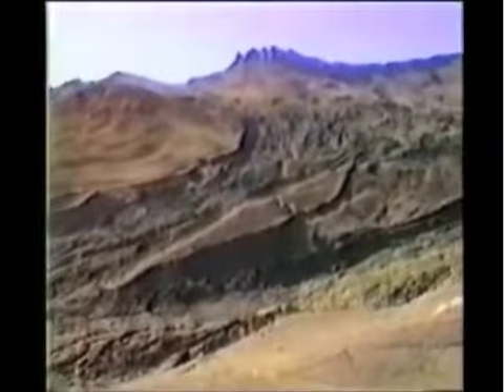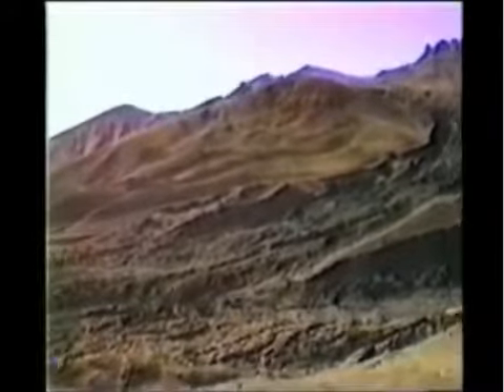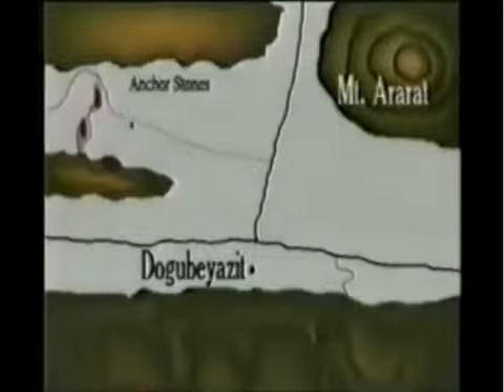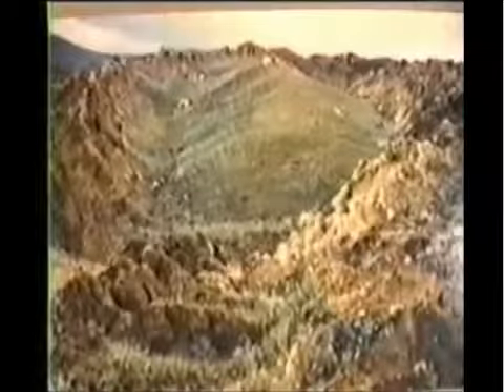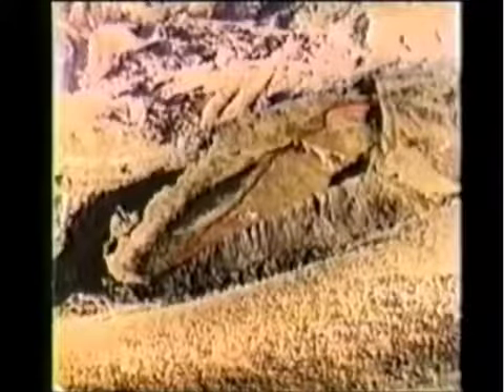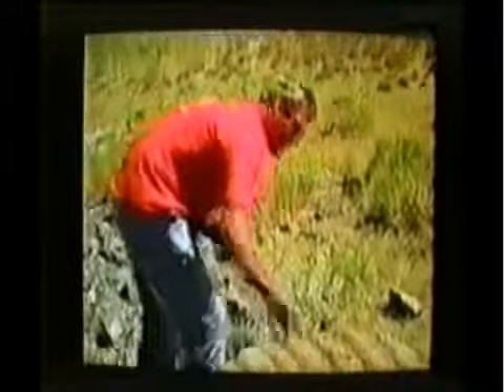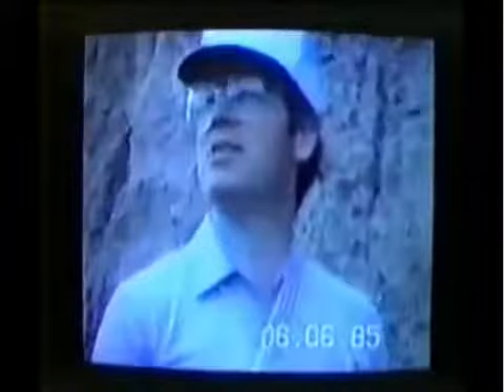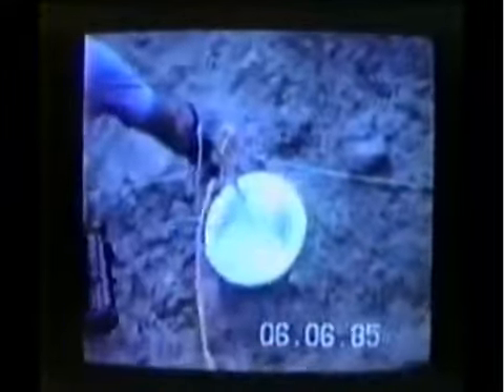Evidence of GOD; Noahs Ark / Sodom and Gomorrah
I saw myself get baptized and anointed with the Holy Ghost and these words were spoken to me you moved a lot of people. That same day I also received the scar print of the nail that pierced.

CONCLUSIVE evidence that the biblical account of the destruction of Sodom and Gomorrah is true! Ill be doing more videos proving.

Ron Wyatt was an amateur archaeologist who was used by God in revealing the incredible discoveries from the Bible. He has been credited with over 100 discoveries from Noahs Ark to the Ark.